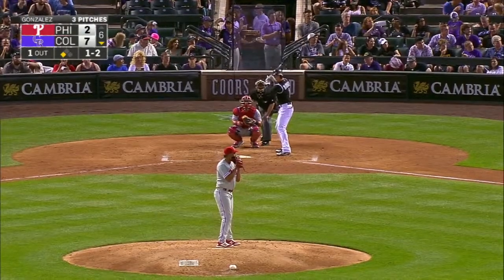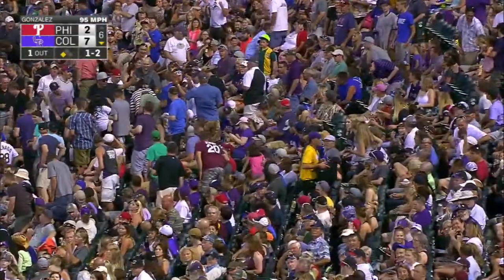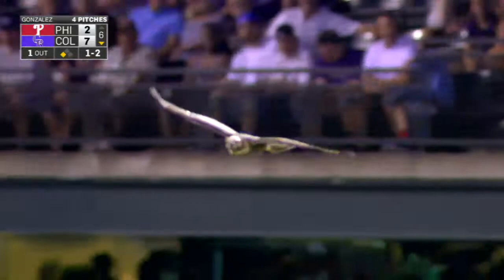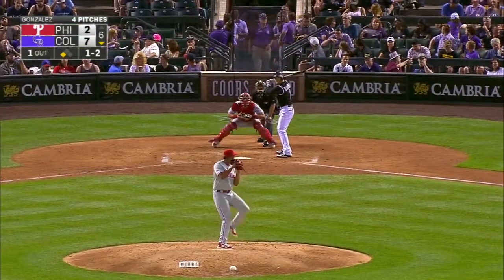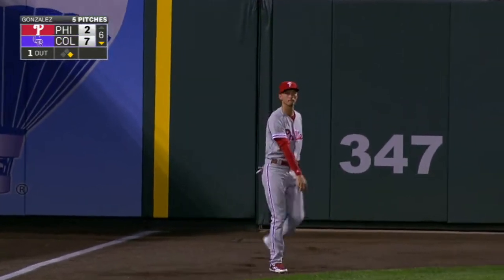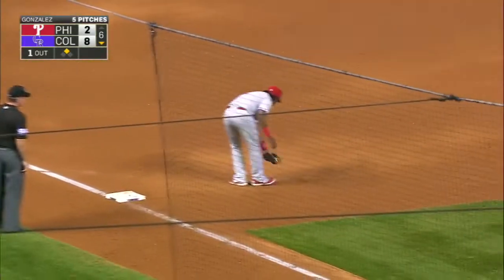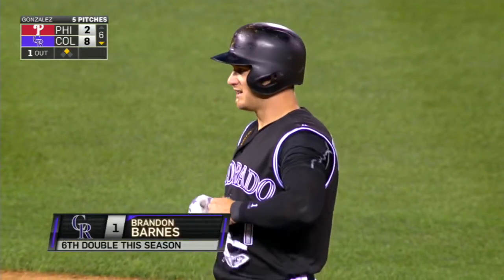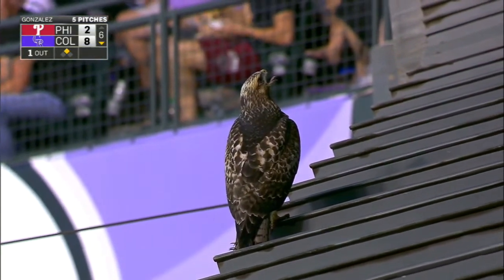PHI@COL: Hawk brings good fortune to Rockies batters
A red tailed hawk appears in the bottom of the 6th inning and perches at Coors Field to watch as the Rockies take on the Phillies